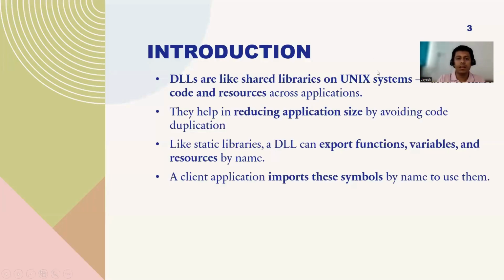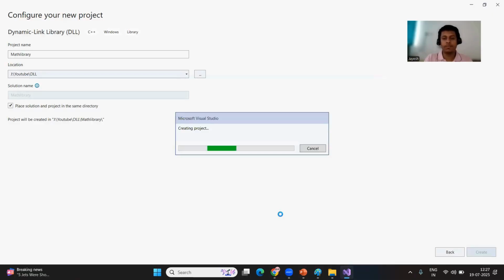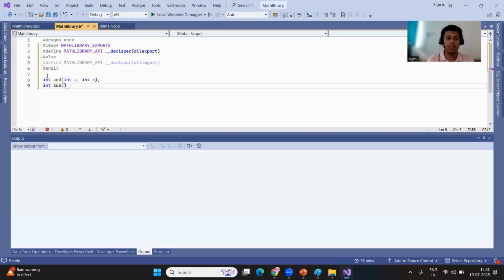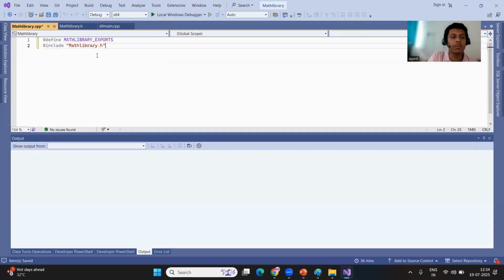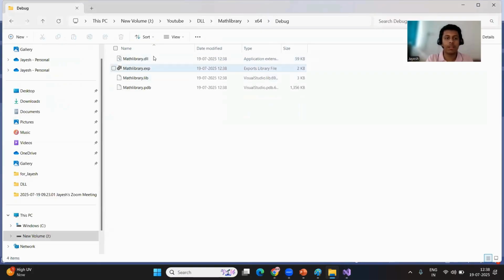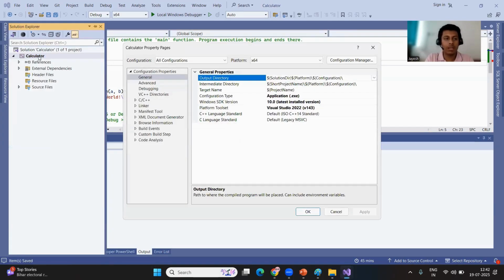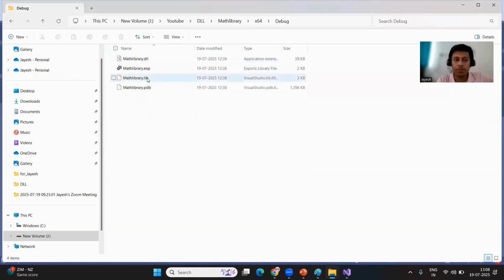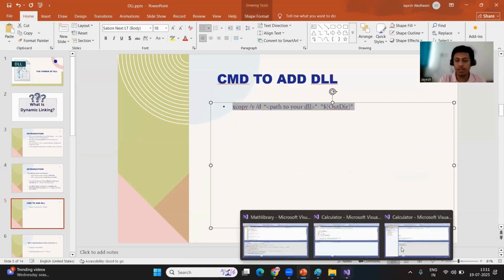Implementation of DLL - Part 1